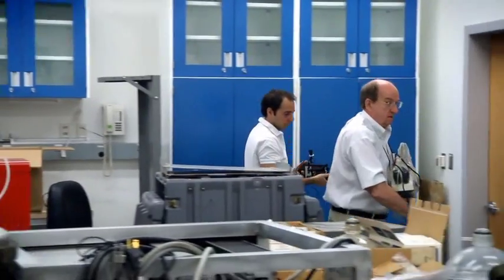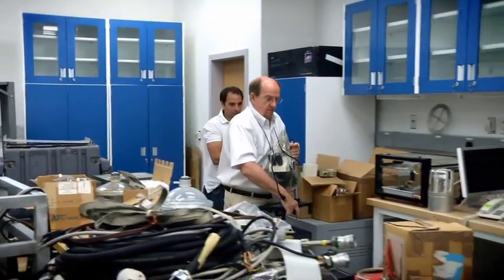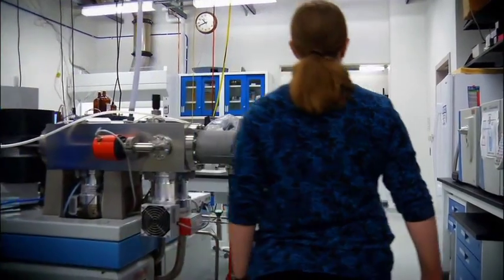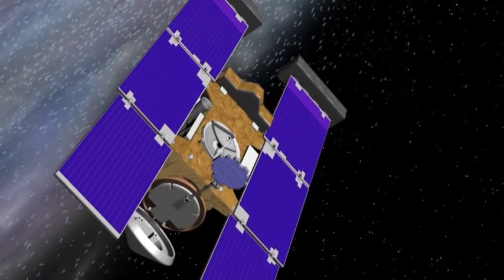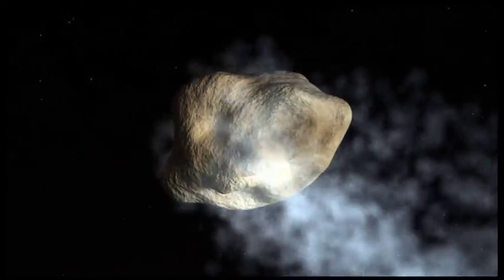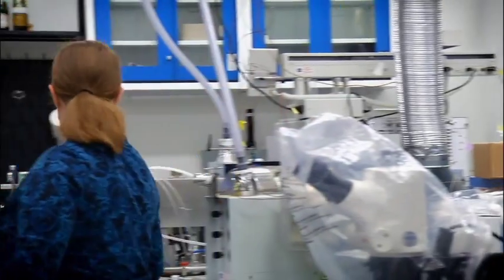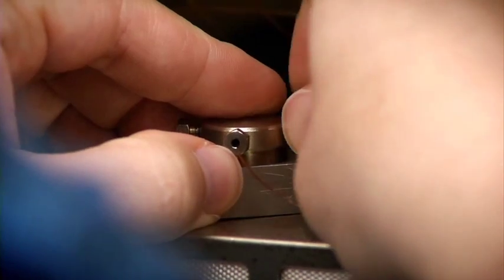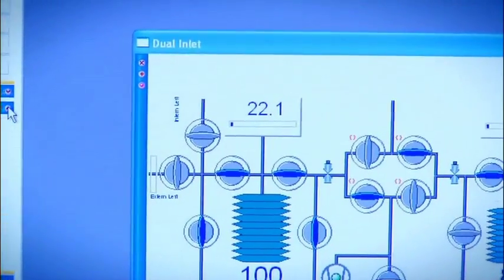2 no. GSFC Podcasts regarding Astrobiology & Astrochemistry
0.00
Mike Mumma, Astrobiologist
Astrobiology is the study of the origin, evolution, distribution, and future of life in the universe. The Goddard Center for Astrobiology and the NASA Astrobiology Institute focus on this amazing field through research, experimentation, and work with scientists from all over the world. Dr. Michael Mumma is the director of the Goddard Center for Astrobiology.

1.48
Jamie Cook, Astrochemist
Astrobiology is the study of the origin, evolution, distribution, and future of life in the universe. The Goddard Center for Astrobiology and the NASA Astrobiology Institute focus on this amazing field through research, experimentation, and work with scientists from all over the world. Jamie Cook is an astrochemist at the Goddard Center for Astrobiology.